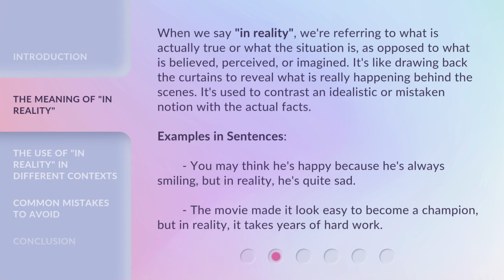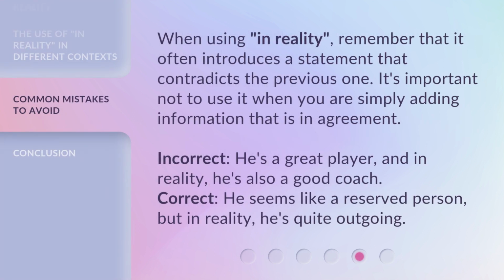Unveiling the Truth: Understanding "In Reality"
Unveiling the Truth: Understanding 'In Reality' • Discover the true meaning of 'in reality' and learn how to use it in everyday conversation. This video breaks down the phrase, provides examples, and explores its usage in different contexts, from informal chats to formal discourse and academic writing.

00:00 • Introduction - Unveiling the Truth: Understanding "In Reality"
00:33 • The Meaning of "In Reality"
01:14 • The Use of "In Reality" in Different Contexts
02:16 • Common Mistakes to Avoid